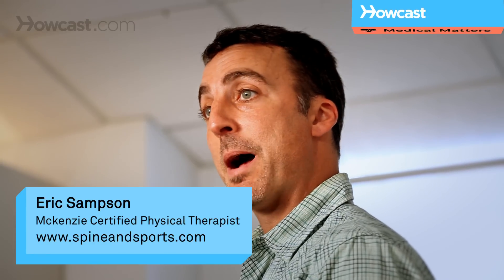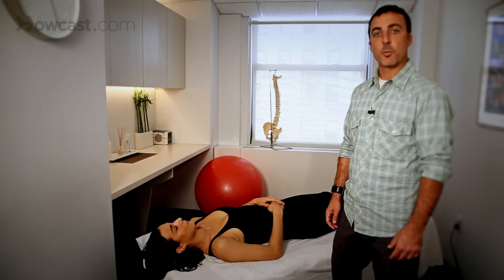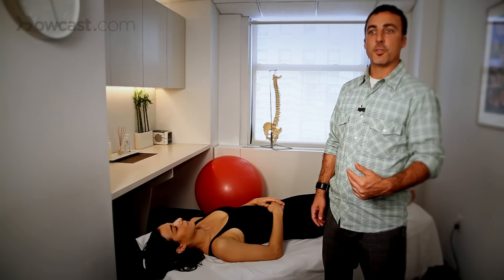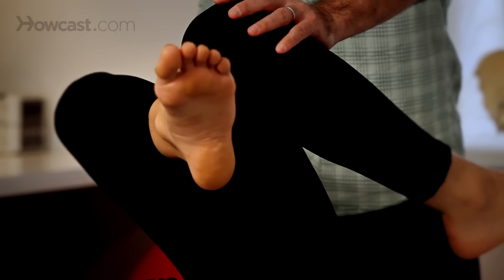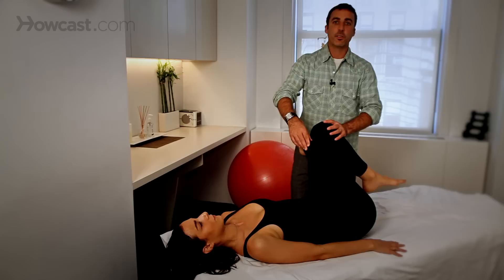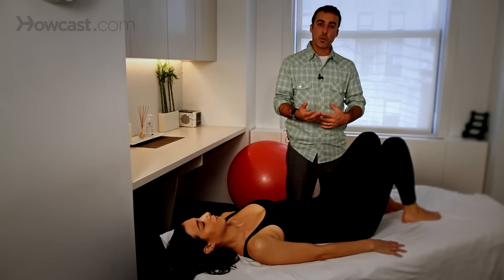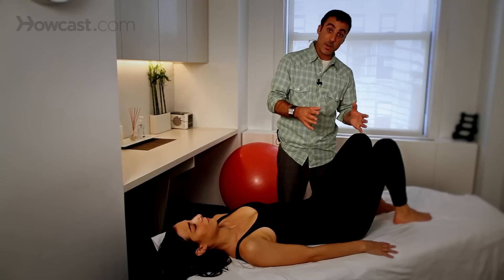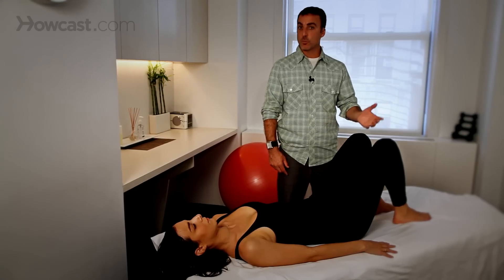Why Piriformis Muscle Stretching Is Bad | Back Pain Relief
I want us to take a couple of minutes talking about an exercise that is frequently done in the gym setting, and often, unfortunately, done in the physical therapy setting that would be very difficult on a back patient who's having acute or subacute pain, and that is the piriformis muscle stretching. The piriformis muscle is a small, pear-shaped muscle in our buttock, and it helps with the stability of our hip. Unfortunately, due to its location and where it's innervated from, the nerve roots in your lumbar and sacrum, the muscle is often in spasm and often aching during an acute or subacute injury.

OK, so you're going to bend your knees. Alright. We're going to fold one leg over the other, and we're going to draw this up towards the chest. Now, I think a lot of people are familiar with this kind of a stretch and usually in this position, in this case on the left hip and buttock, there should be a stretch feeling. If we were to switch and do the other side we would feel it on the other side as well. Alright.

So, it looks like a very safe stretch, and usually patients will describe it as feeling really good in their hip or buttock area. But, unfortunately, the spine is placed in a very provocative position where it's being flexed up, often stimulating the stresses that are bringing the patient into the clinic in the first place due to too much sitting, or bending, or carrying and lifting. So, although they're being reinforced by the stretch feeling in the buttock, unfortunately they're actually putting the spine in a flex posture and potentially harming the injury.

Again, during the moment it feels pretty good, but later on into the next day it's often felt worse in the back or in that area. The patient will constantly stretch it, and stretch it, and stretch it three, four, or five times per day and really not make a dent in their symptoms. That's why, because they're putting the spine in the wrong position despite the positive enforcement on the tissue.

So that is the piriformis muscle stretch.